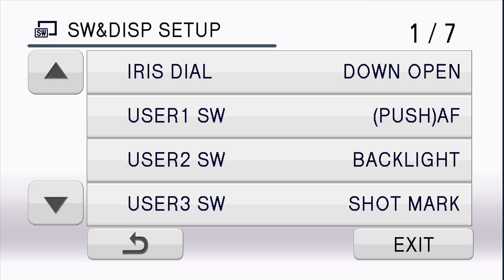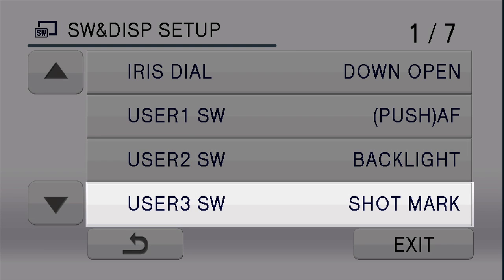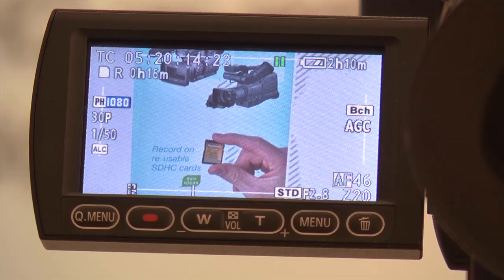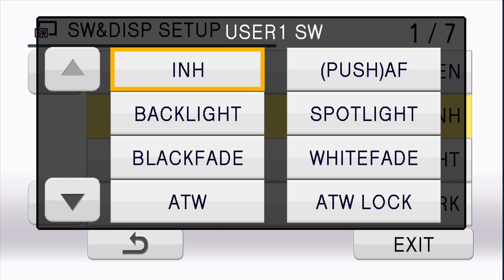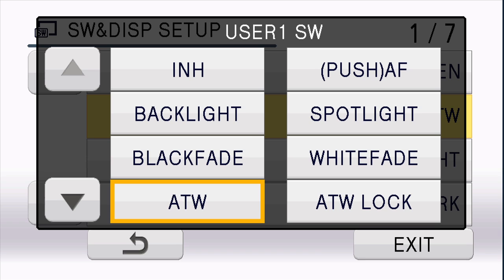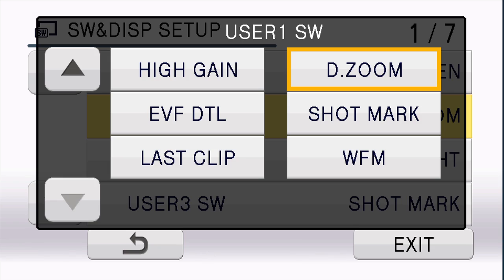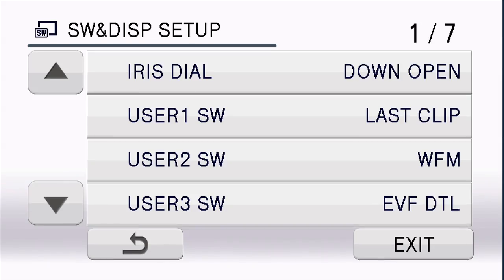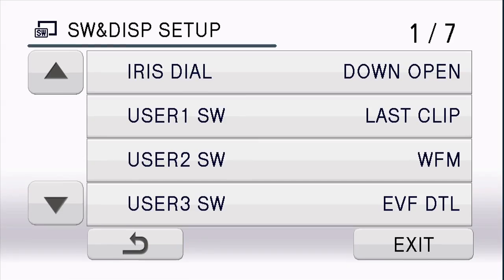AG-HMC40 AVCCAM Camcorder: What are the User Buttons for?"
In this how-to video,  you'll learn about all the AG-HMC40 camcorder's User Buttons and how to best use them.